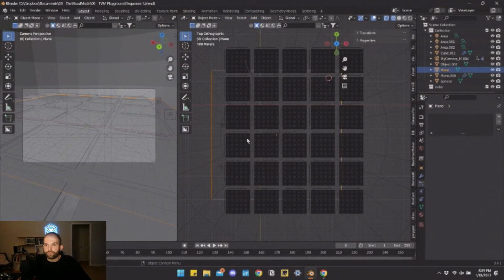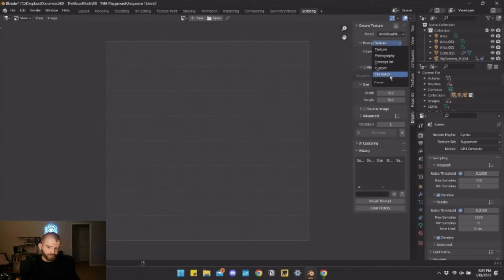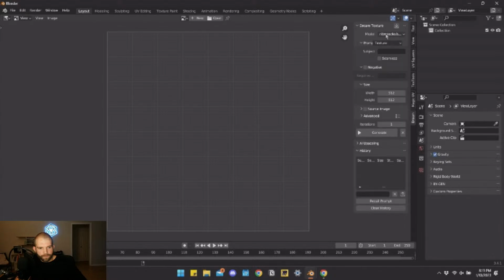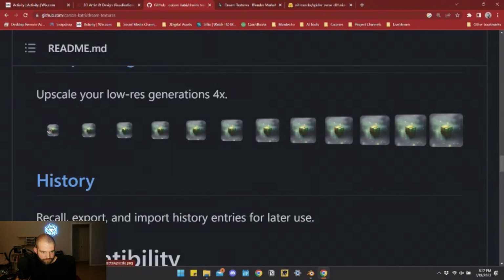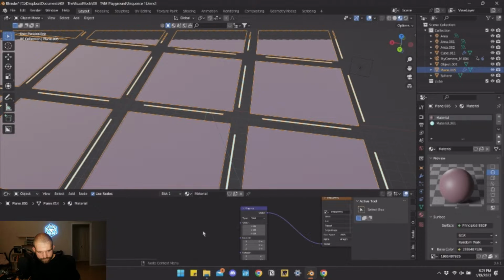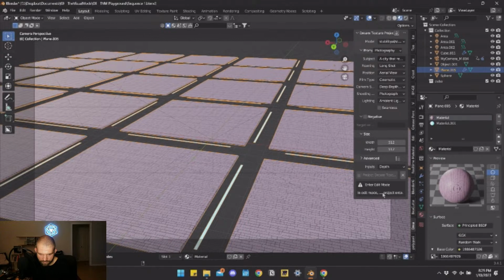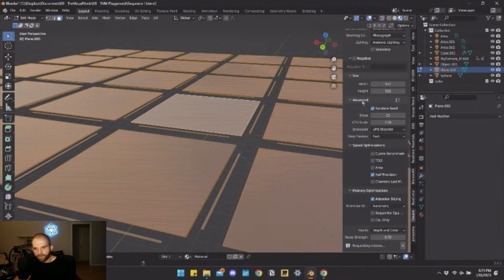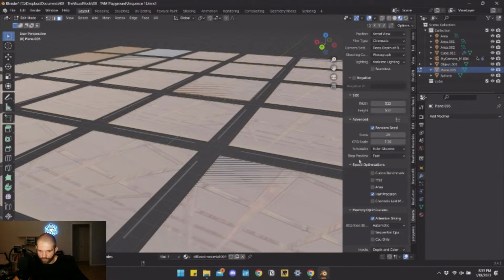Set Up Stable Diffusion AI Locally in Blender 3D | Dream Textures Tutorial Part 1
In this video, we'll take a look at using the stable diffusion algorithm in Blender to create smooth and realistic lighting in your 3D scenes. We'll start by discussing the basics of the stable diffusion algorithm and how it differs from other lighting methods. Next, we'll go through the process of setting up a stable diffusion simulation in Blender, including how to adjust the settings to achieve the desired look. Finally, we'll look at some examples of how stable diffusion can be used to enhance the overall realism of your renders. Whether you're a beginner or an experienced Blender user, this video will give you the knowledge you need to start using stable diffusion in your own projects.